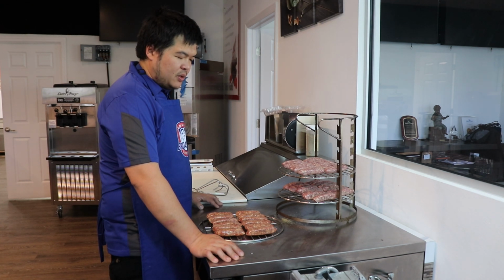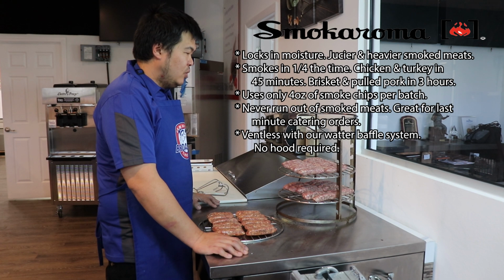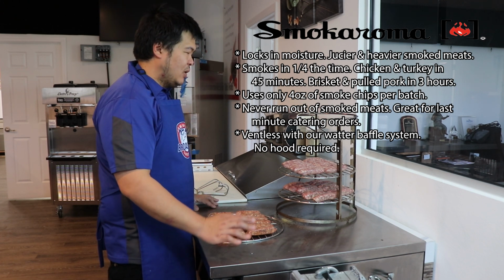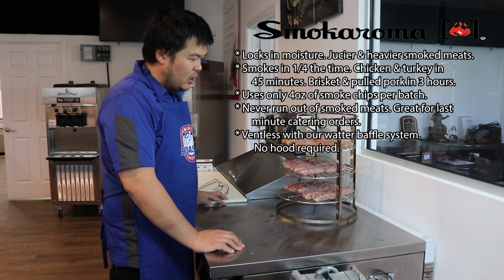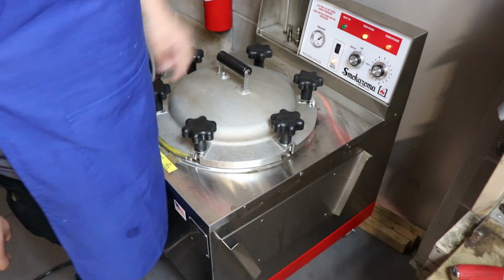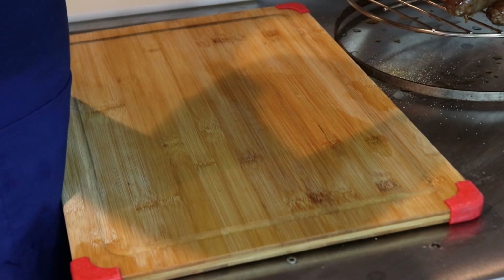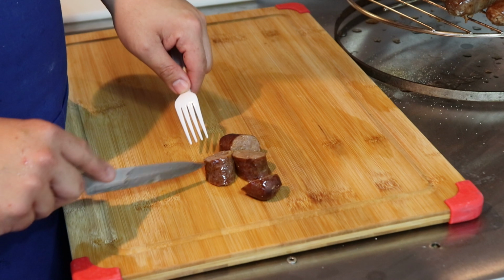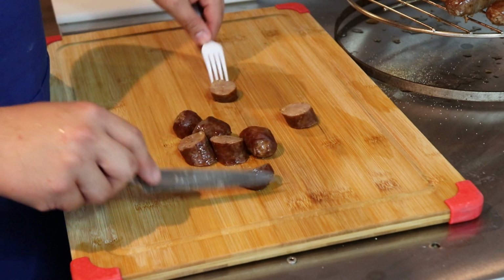Broaster Smokaroma Smoked Sausage in 30 minutes. 30-45lbs.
Smokaroma Smoking Sausage using both Cold Smoke and Hot Smoke.

Fast and productive – cooking up to 45 pounds of fresh bone-in ribs per load in under and hour*.
Safe – Normal operating pressure is 12 psi. Exhaust will occur between 14 to 15 psi and pressure release valve will release pressure if it exceeds 16 to 17 psi.
Cost effective – Pressure smoking reduces shrinkage up to 40% over other methods.
Labor efficient – Fast and easy operation increases productivity. No watching, basting or turning required. Auto shut-off after cook cycle is complete.
Compact – Requires minimum space in kitchen and casters are standard, making unit portable. No vent hood required to operate.
Versatile – Smokes all types of meats, poultry, vegetables, cheese and seafoods.
Dual Usage – Ability to hot smoke or “cold” smoke food products. In hot smoke mode, the main elements will provide heat along with the charring element. In “cold” smoke mode, only the charring element will heat.
Customizable – Any type of wood chips can be used; mesquite, hickory, pecan, cherry, etc. and only 2 ounces are used per cook cycle.